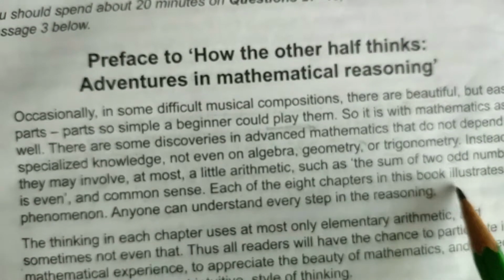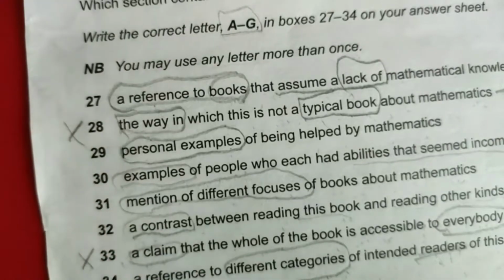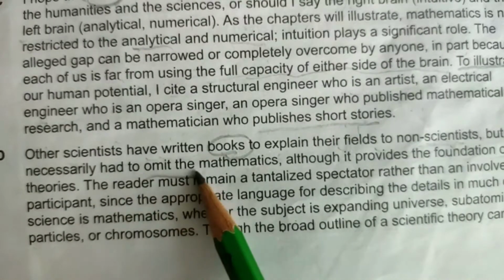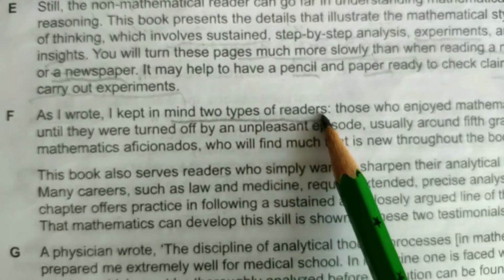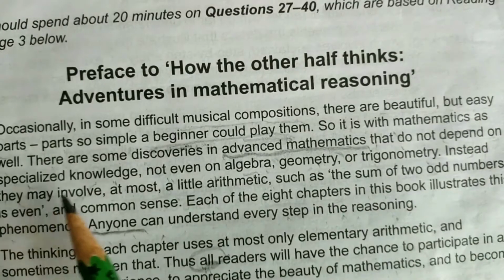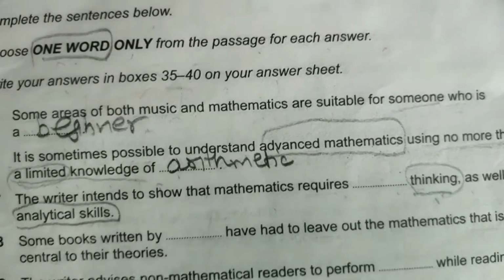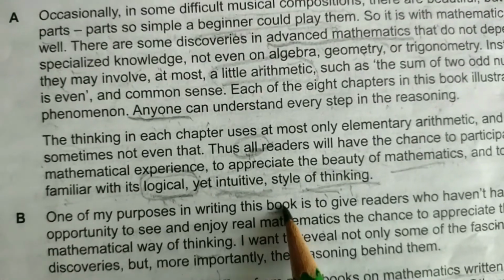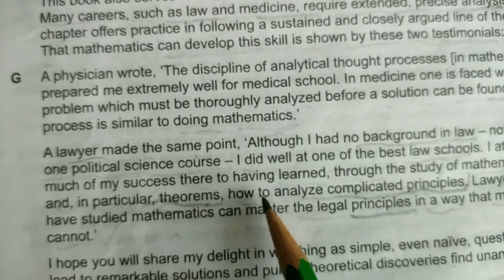IELTS ACADEMIC READING -Adventures in Mathematical Reasoning -Passage 3 Test 3 IELTS -11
This Video Covers the IELTS 11 Test 3 Academic Reading Passage 3 -  Adventures in Mathematical Reasoning. It's a complete live practice session. This Video helps you improve your IELTS score. Watch out for more videos. This video covers how to find answers from the reading passages and how to get 40/40 correct answers using practical tips and tricks. Get 9 Bands by Practical Reading Techniques. Practice with the video. its live IELTS READING Practice. Best Tips and Tricks for IELTS READING

• Do not write your Reading Answers on Reading Paper
• Always write on IELTS Answer Sheet.
• No Extra Time to be provided to you for transferring the answers from    question paper to answer sheet.
• Always read the title of the passage before starting reading.
• Read the Questions first and then the paragraph.
• Follow the instructions given in IELTS Reading Test
• Look synonyms of the keywords from the Questions in IELTS Reading.
• Time Management is important in IELTS Reading.
• If you can't find any answer please leave it and start working on next one.